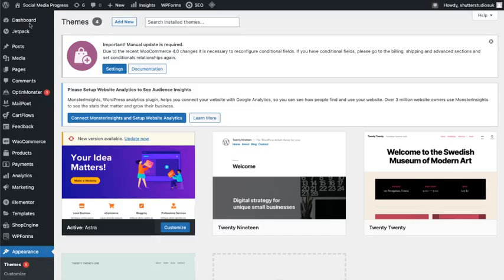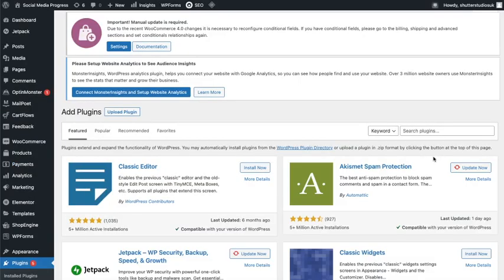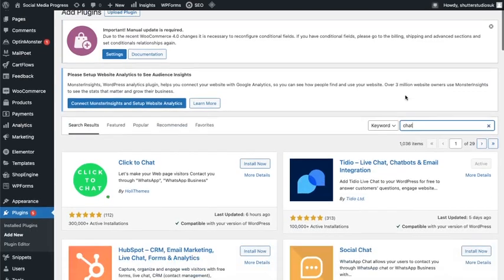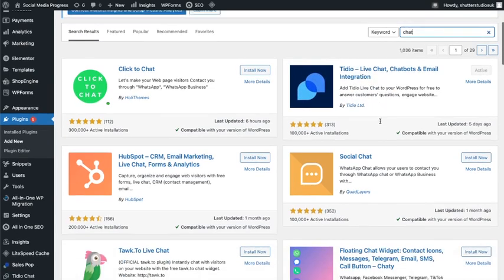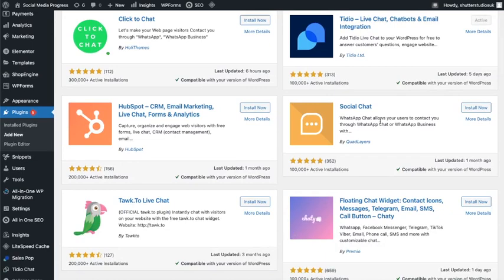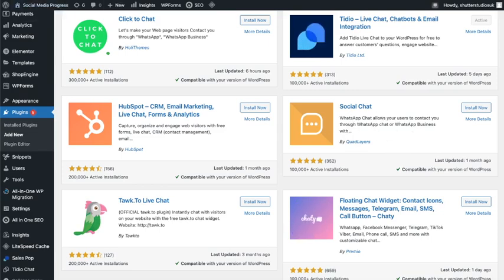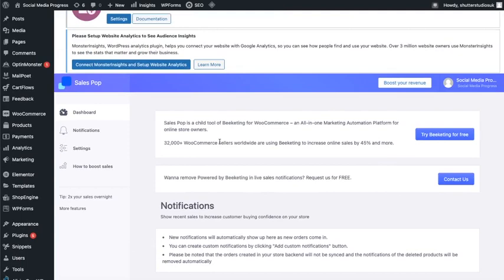How to Add Live Chat to My Website | WooCommerce Chat Plugin | Messaging